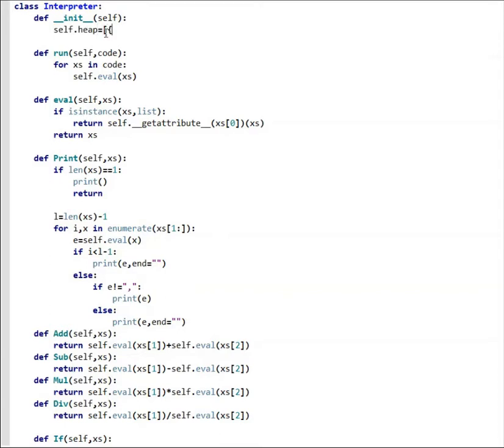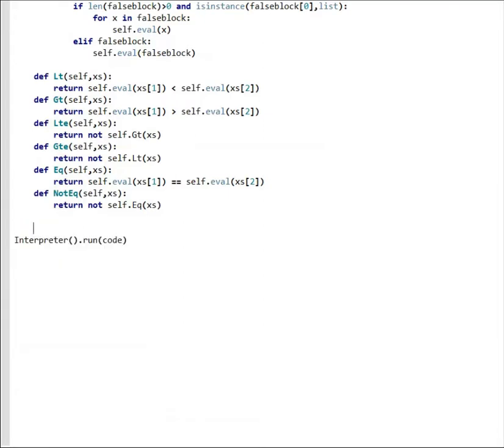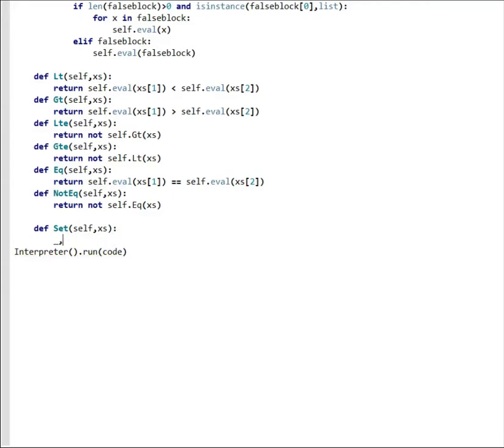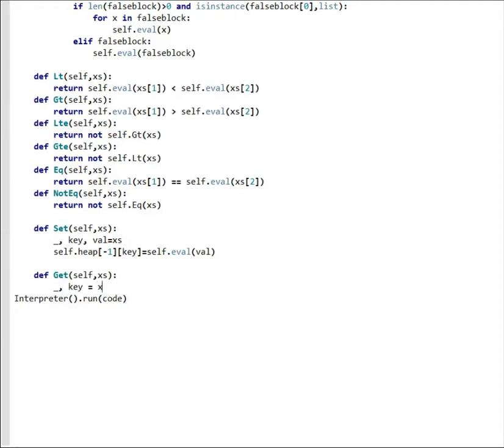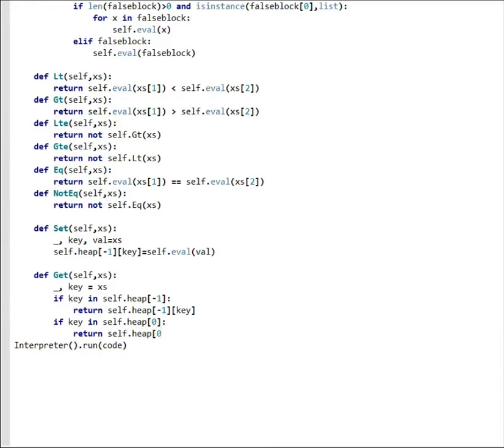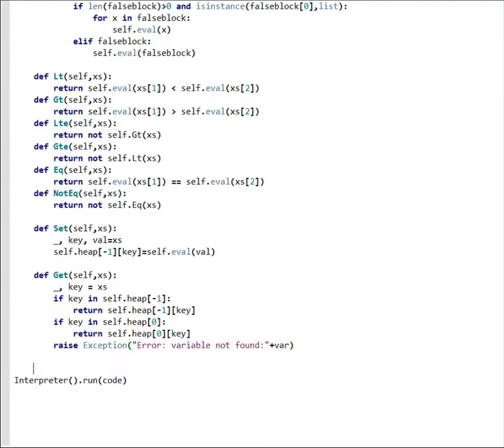Writing an interpeter in python #5: variables